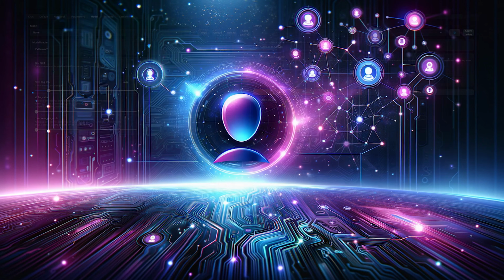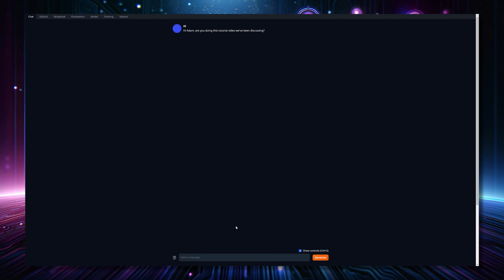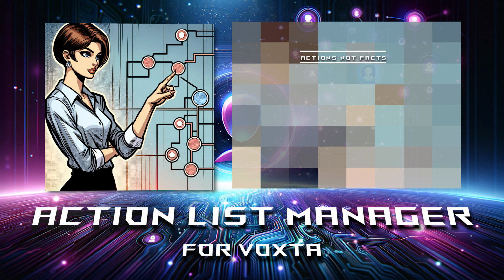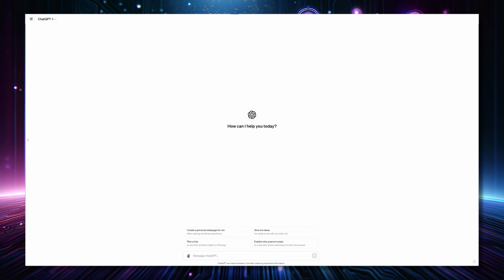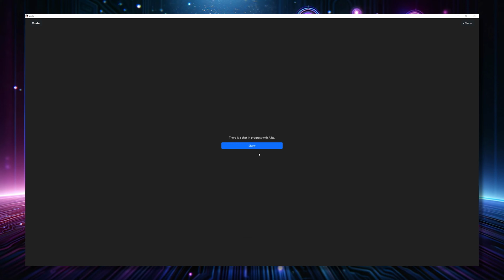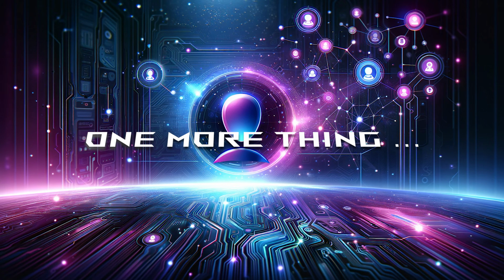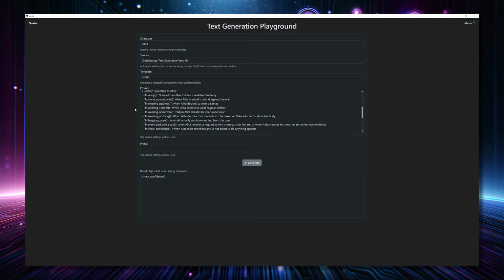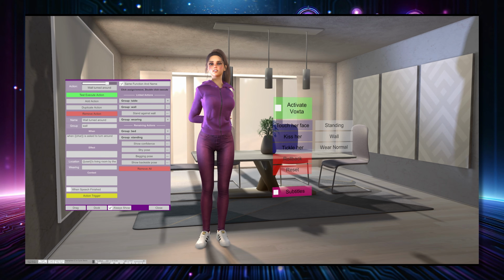Action List Manager for Voxta Tutorial